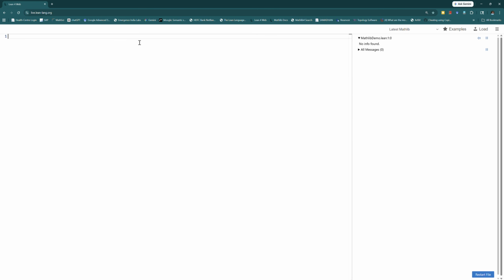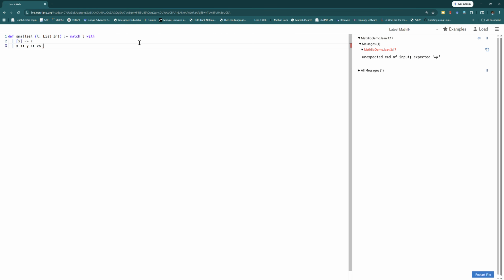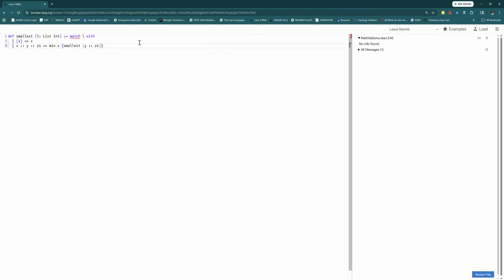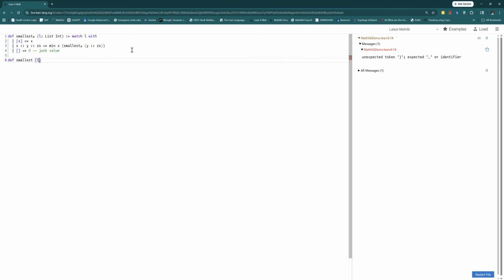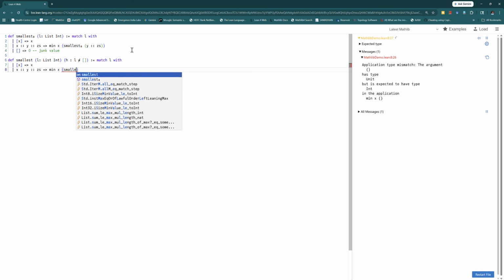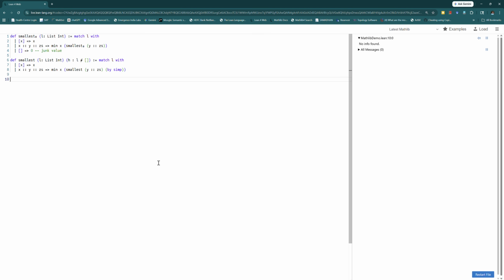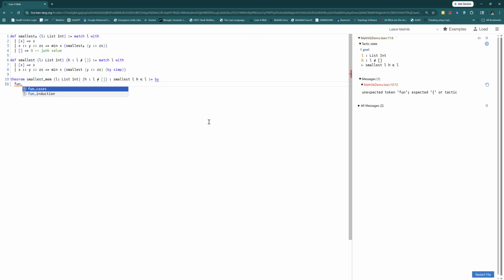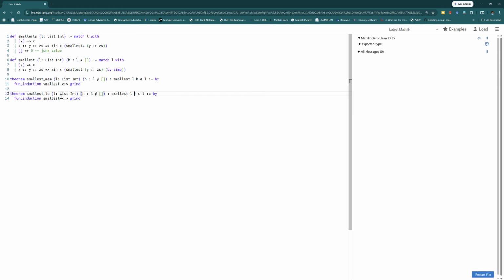A taste of LeanLang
We introduce Lean Prover (or LeanLang) from a programming perspective.